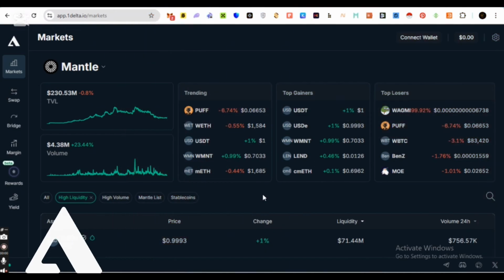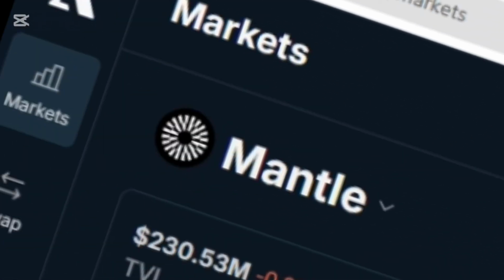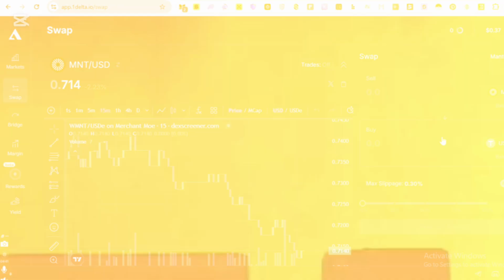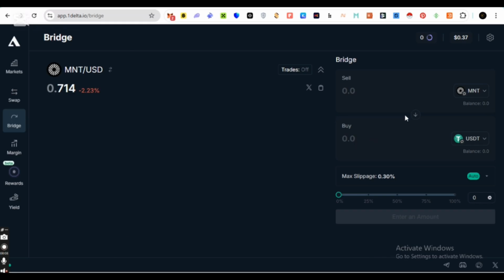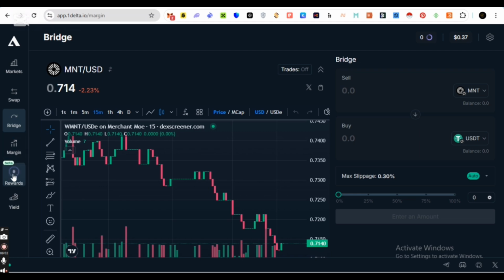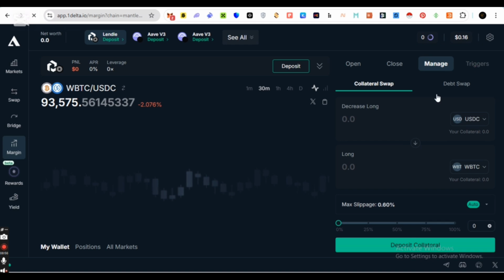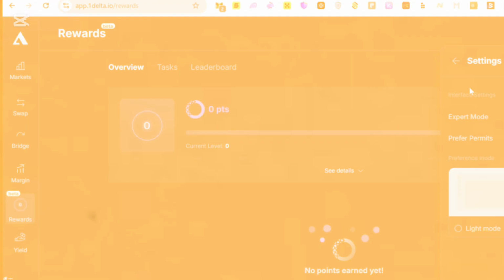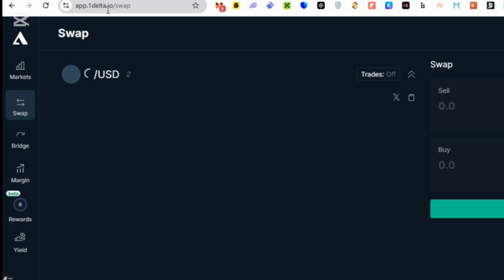Before you swap any crypto in defi Watch this Video